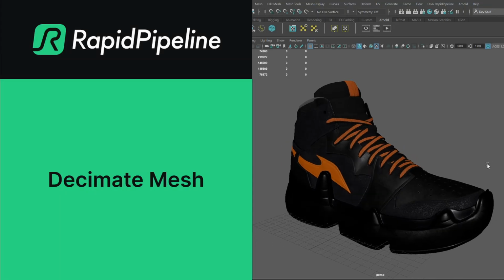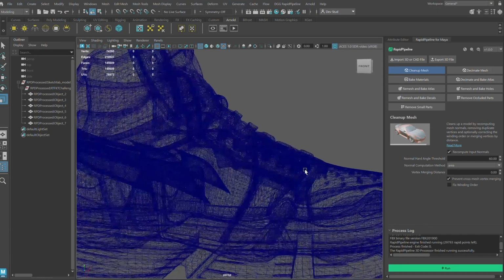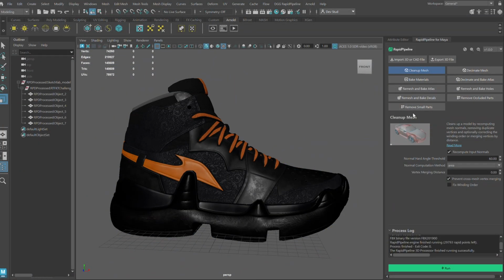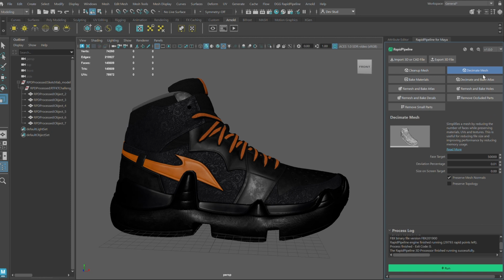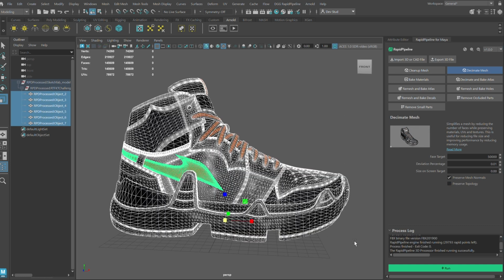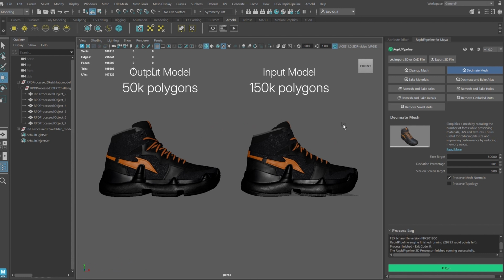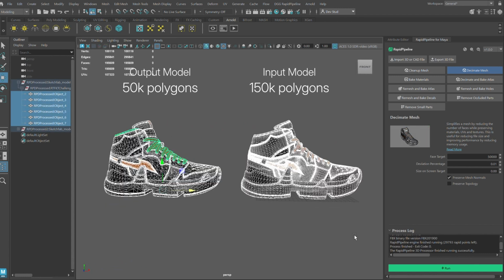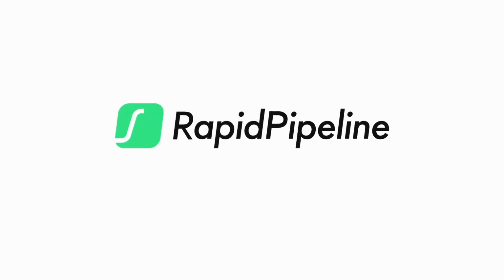RapidPipeline for Maya - Decimate Mesh Action and Optimize your 3D assets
Learn how to simplify complex 3D models in Autodesk Maya using RapidPipeline’s Decimate Mesh Action, while keeping all the essential details intact.

In this quick tutorial, we show you how to reduce a model from 150,000 to just 50,000 polygons in seconds.
Optimize your 3D assets for real-time games, VR/AR, or web experiences — and boost performance without compromising visual quality.

Key features shown:

- Easy mesh decimation directly inside Maya
- Preserve topology when needed
- Reduce file size & memory usage
- Improve rendering performance

⚡ RapidPipeline: Automate and optimize your 3D workflows at scale.